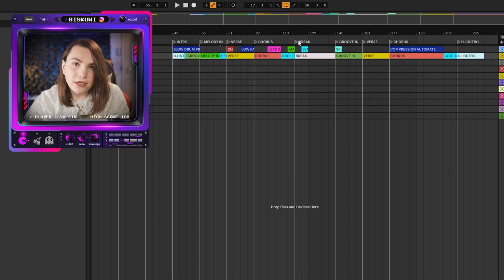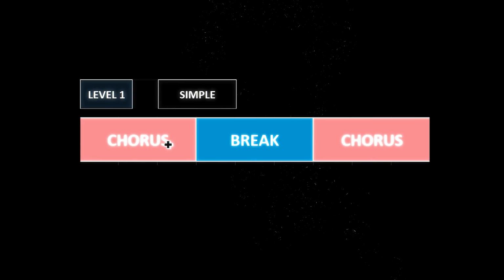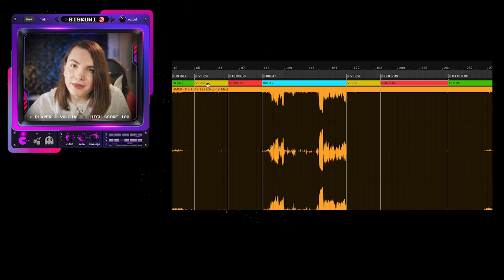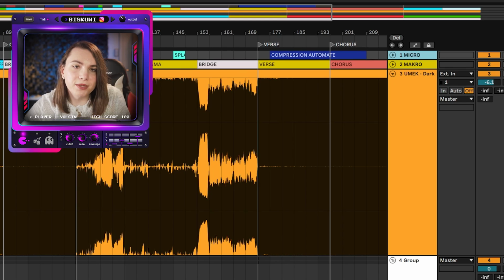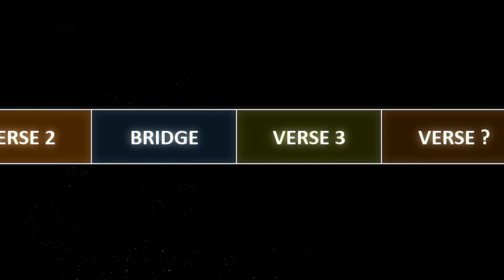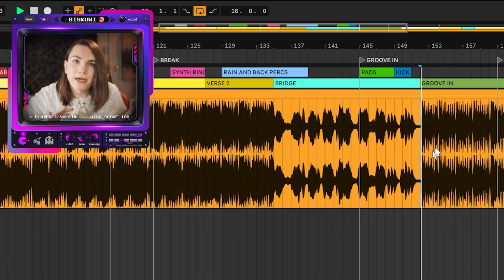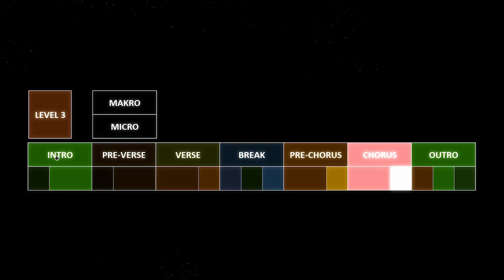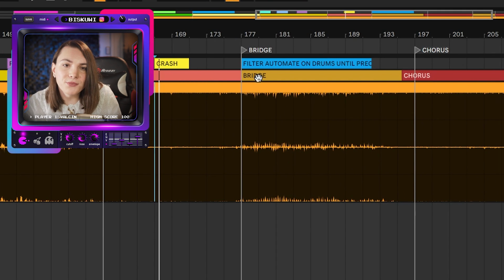3 Most Common Arrangement Structures Industry Producers Use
Finishing tracks could be hard especially if you don't know different type of arrangement structures. Today we are taking a look 3 most common arrangement structures that many industry producers use in their tracks.

🔊 WANT TO LEARN MORE ABOUT ARRANGEMENT?🔊
I've create a full arrangement masterclass with 80+ lectures more than 14 hours content and it comes with arrangement recipes.

00:00 The arrangement series
00:23 The free template
01:41 Structure 1: Chorus-break-chorus
03:25 Structure 1: Realy world example
06:07 Structure 2: Verse-bridge-verse
07:11 Structure 2: Realy world example
09:02 Structure 3: Pre-everything
09:57 Structure 3: Realy world example